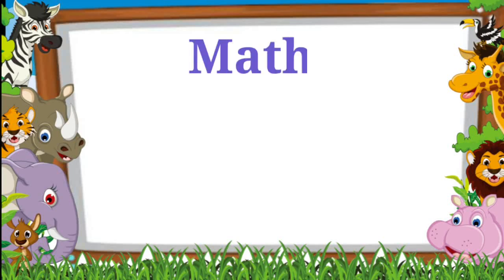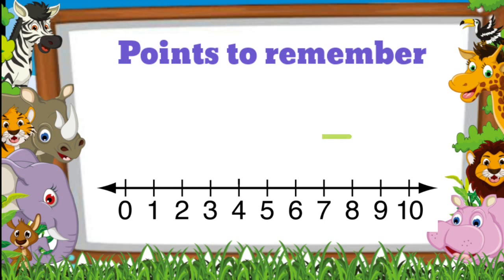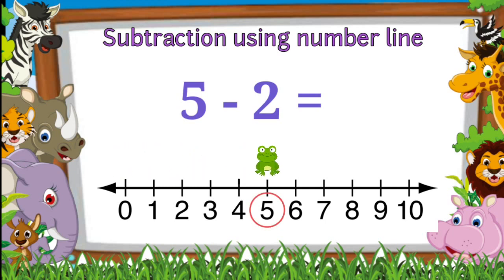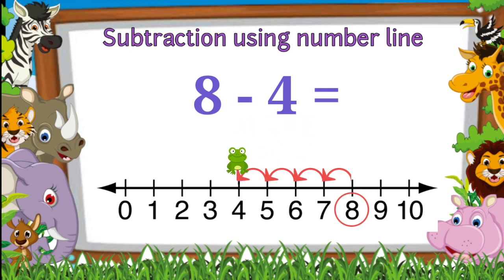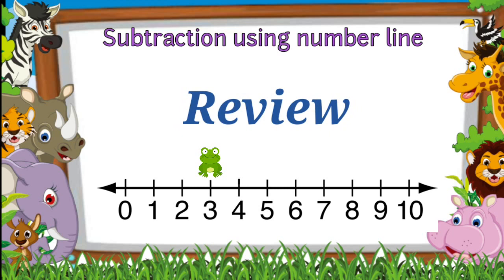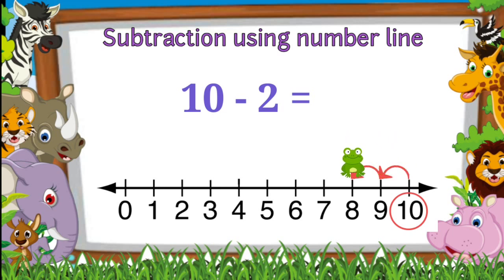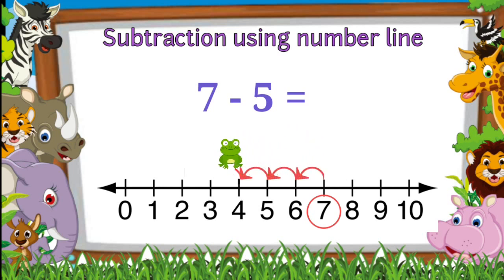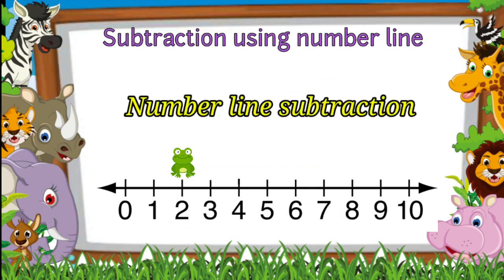Subtraction Using Number Line For Class 1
Learn Subtraction using number line for class 1

Topics
subtraction using number line, subtraction using number line for class 1, subtraction using number line for class 2,
subtraction using number line grade 1, subtraction on number line, maths number line, subtraction on number line for class 1,

Images : Google

In this video we will learn how to do subtraction using number line method.By using this method children can understand the basics of subtraction.